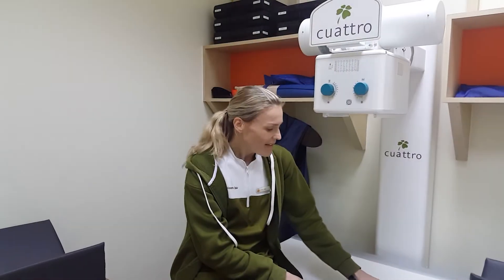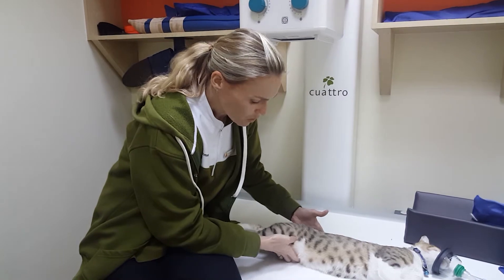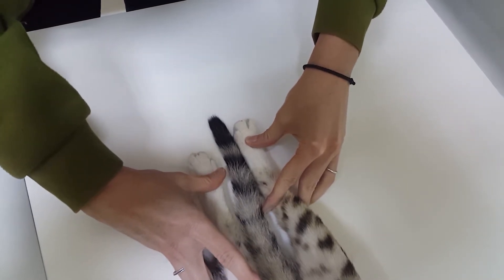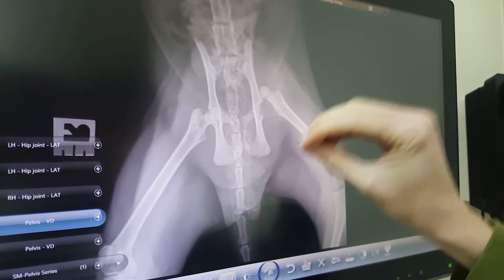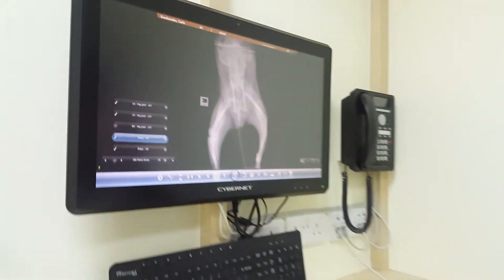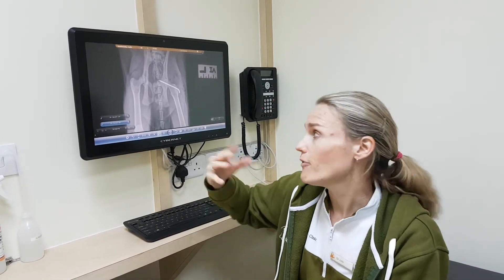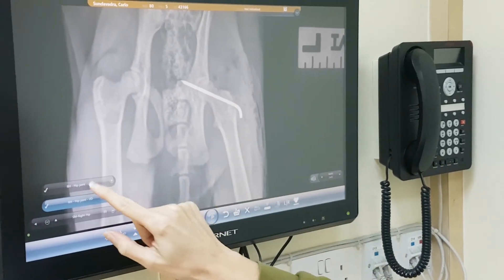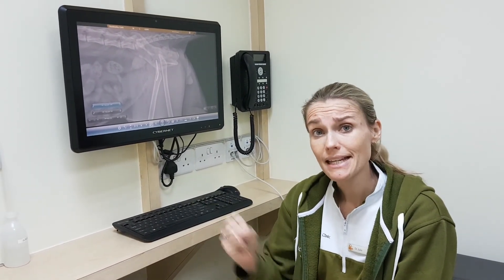A Dislocated Hip